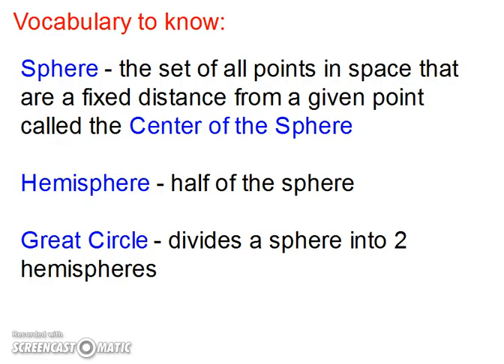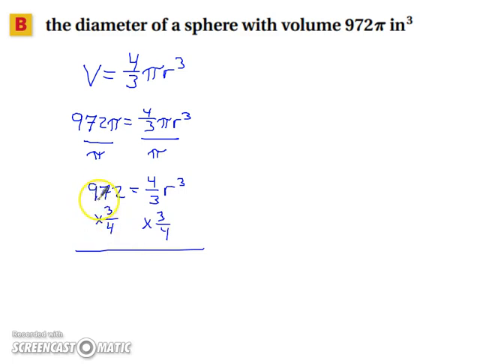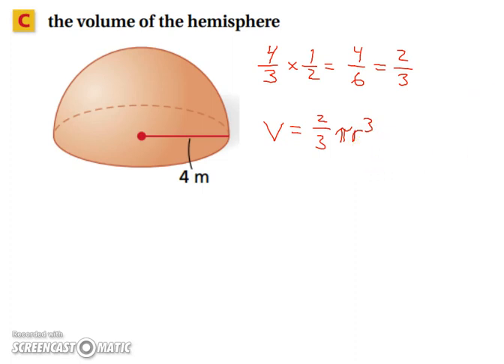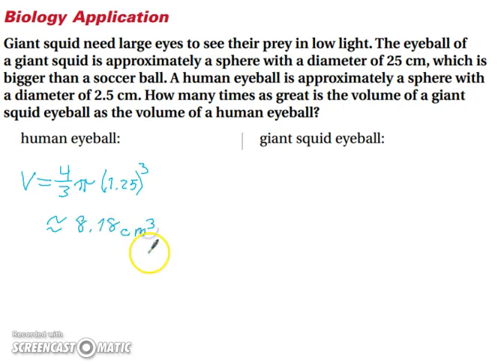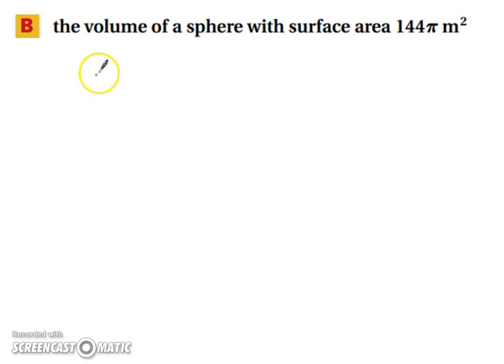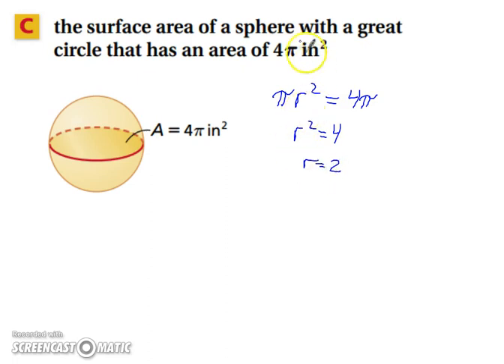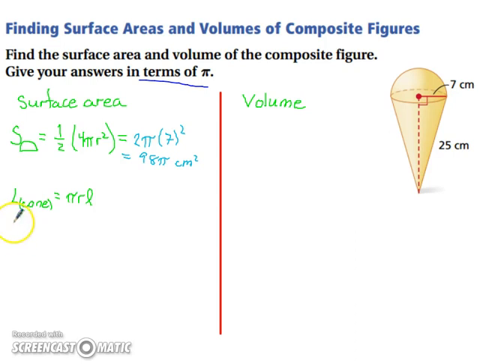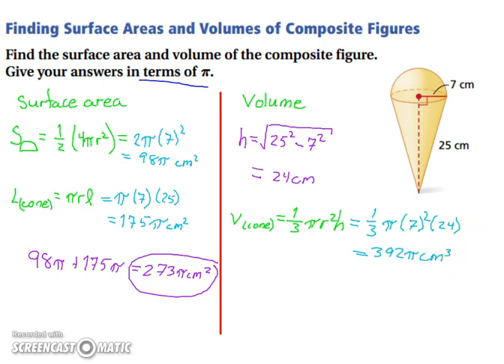Spheres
Information from the 2007 Holt Geometry Textbook is used in this video.